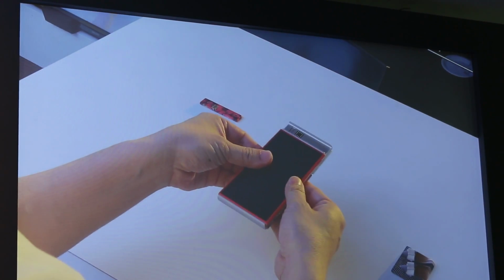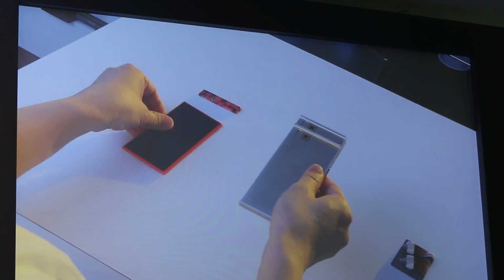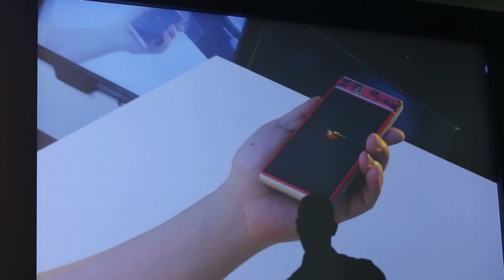Hands on Project Ara Spiral 2 Removing Plugging-in module, Project Ara Developers Conference 2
This is our trip to attend Project Ara Developers Conference in Singapore, supported by Indosat, Arcolabs, and CTI (Center for Technopreneurship and Innovation)